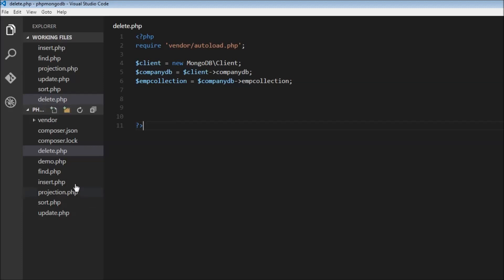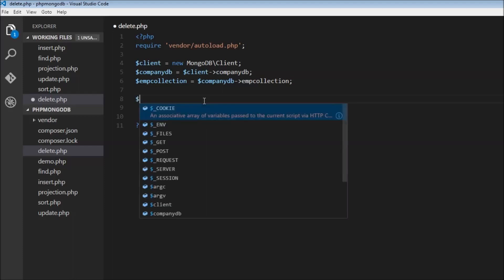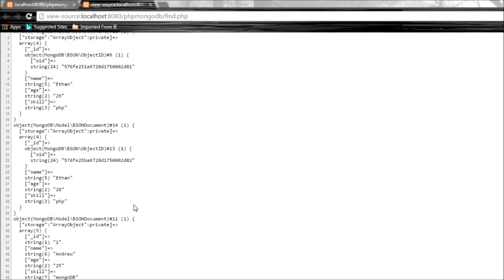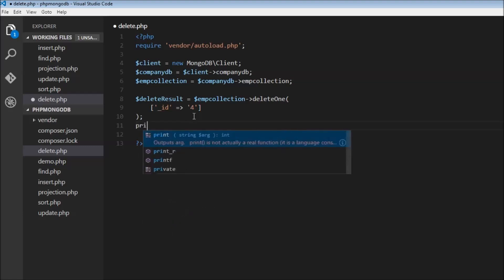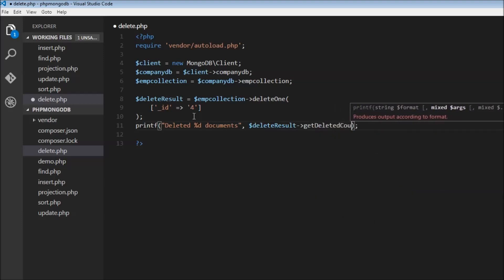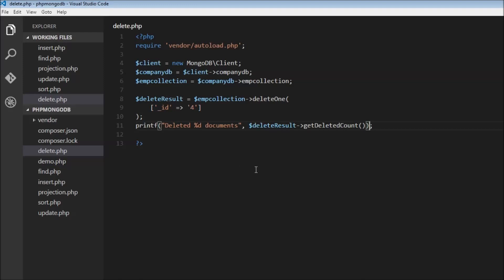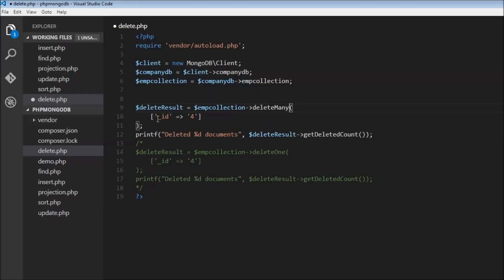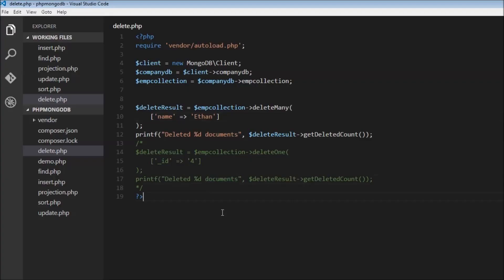MongoDB PHP Tutorial - 8 - Delete Documents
MongoDB | PHP | MongoDB PHP | PHP MongoDB | Delete Documents  | MongoDB PHP Tutorial for Beginners